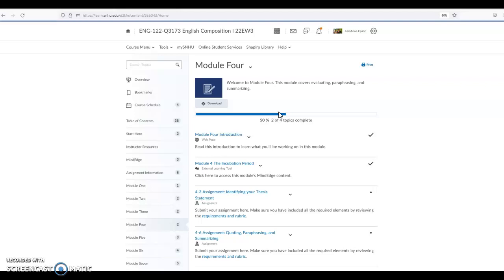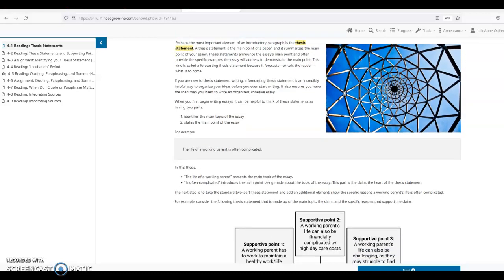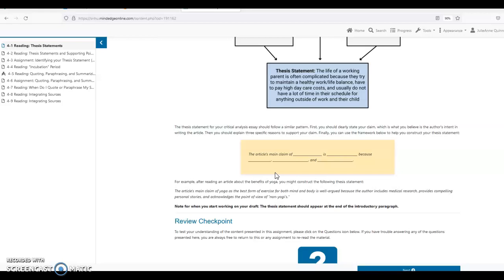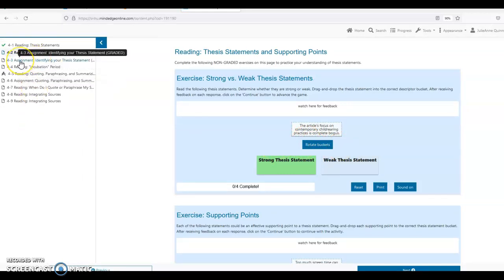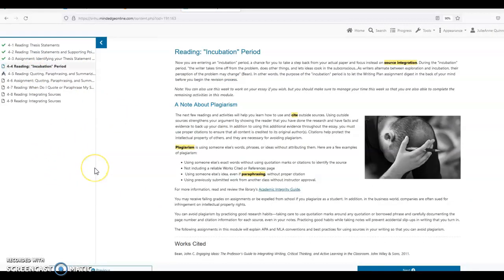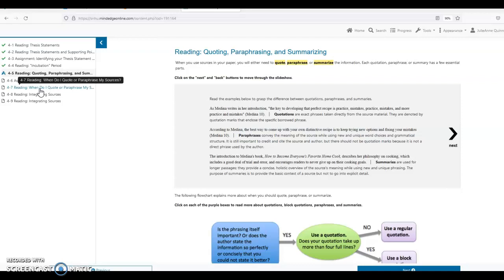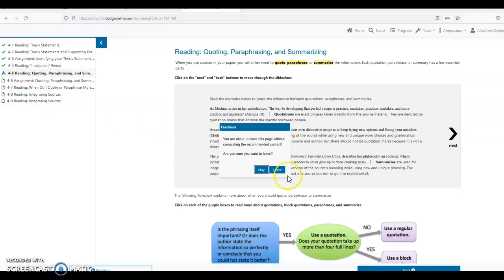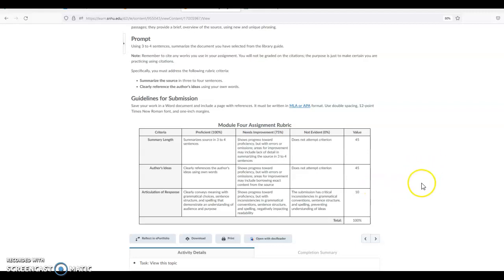ENG 122 Week 4 Overview (Quinn)